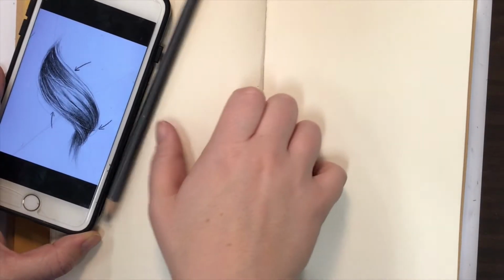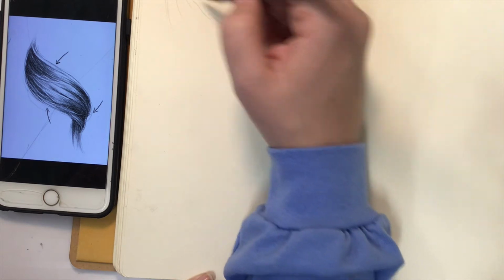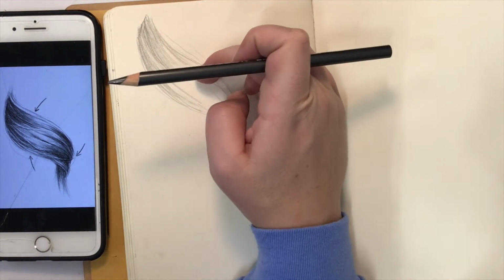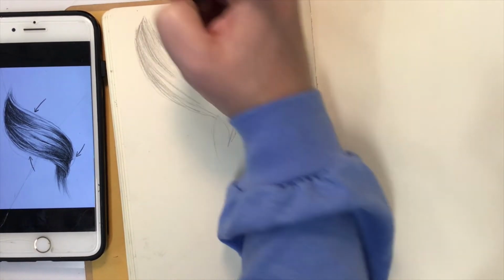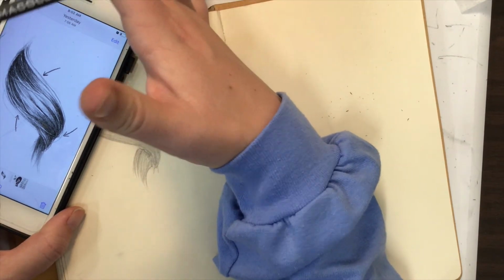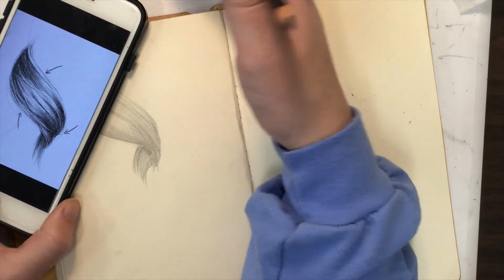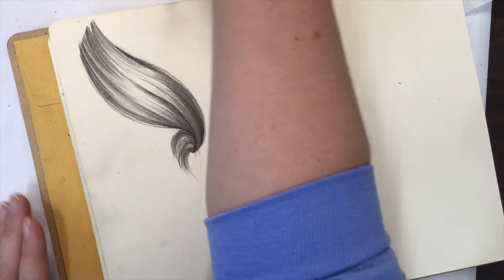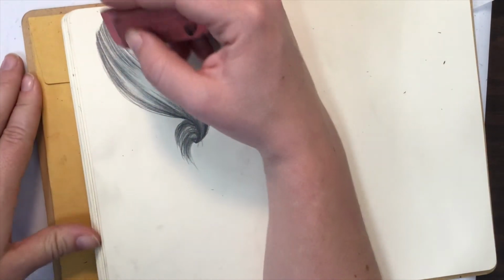How do I draw and shade STRAIGHT/WAVY HAIR? | Rich In Colors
Welcome to my Portraiture 101 series. In this video, I give you my top tips and tricks for drawing and shading hair, specifically straight hair for this video. Throughout this series, I spotlight specific components of drawing a realistic face. These tips can be used no matter what media you are using- pencil, pen, paint, etc. I begin by breaking down portraiture into lessons on specific features, then we look at the face as a whole. Join me on this fun adventure of discovering the art of portraiture!